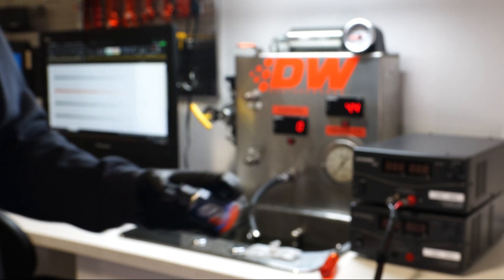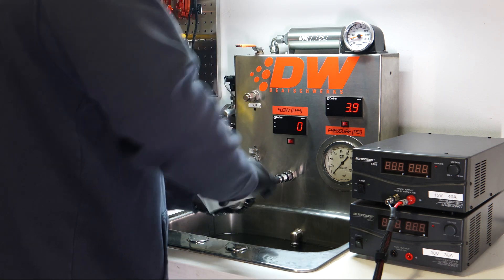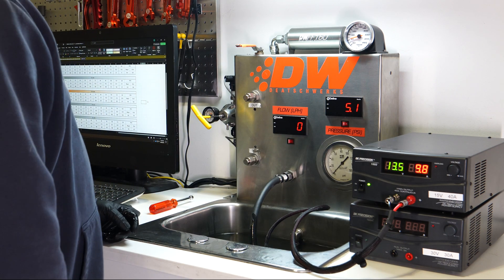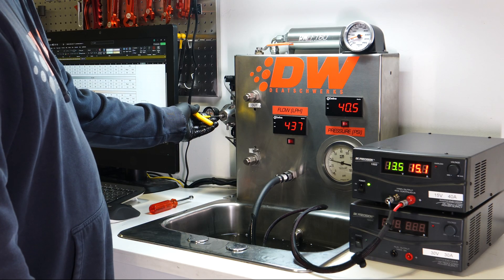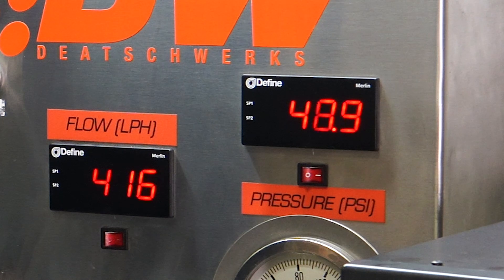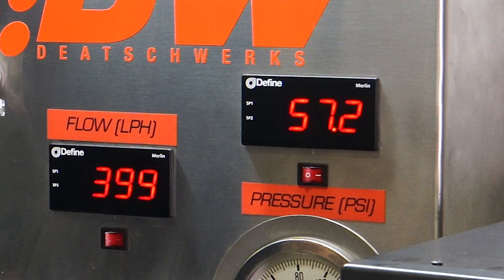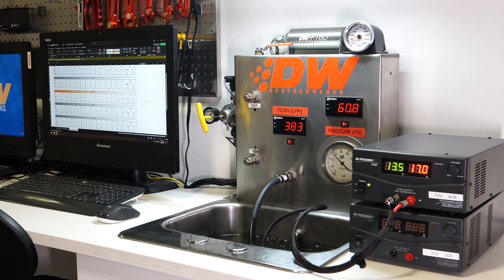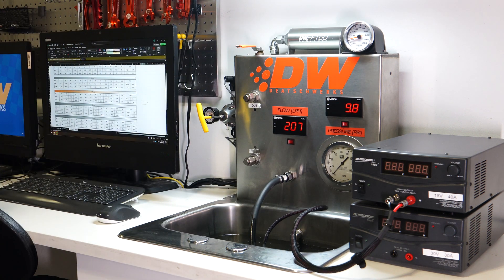DW430c Flow Bench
We put our new DW430c compact fuel pump on the DeatschWerks flow bench to showcase its real-world performance under varying pressures. In this video, you’ll see live flow rate readings at 40, 50, and 60 psi—demonstrating just how much fuel this compact 38mm pump can move, even under demanding conditions. If you're looking for a drop-in, E85-compatible pump that doesn’t compromise at higher pressures, watch this test and see the data for yourself.

What sets the DW430c apart isn’t just how much it flows—it’s where it fits. At just 38mm in diameter, the 430c is smaller than traditional 39mm pumps, making it a versatile solution for a wide range of factory fuel modules that larger pumps simply can’t accommodate. That means fewer compromises when upgrading, and more applications where high-flow performance is now a drop-in reality.